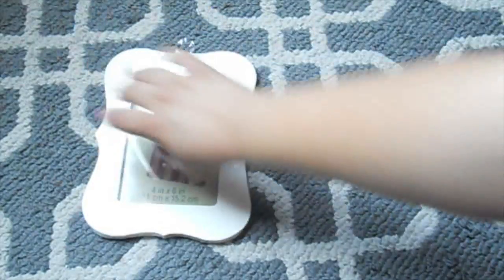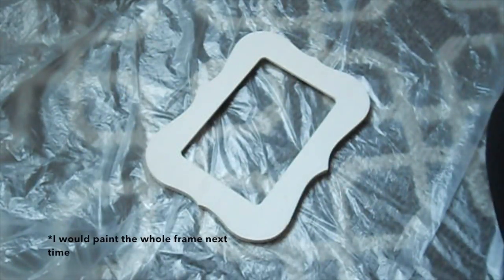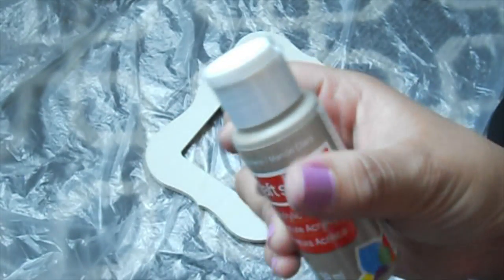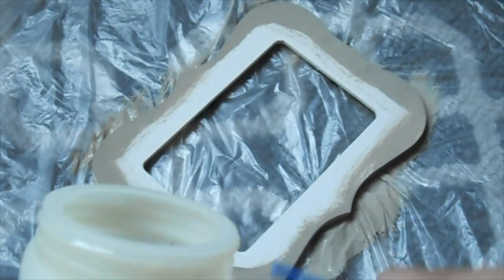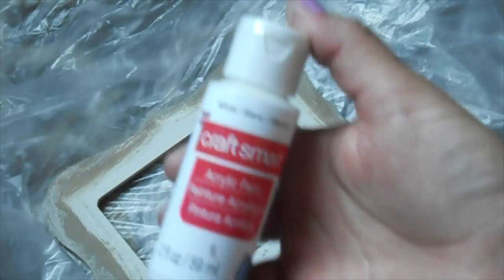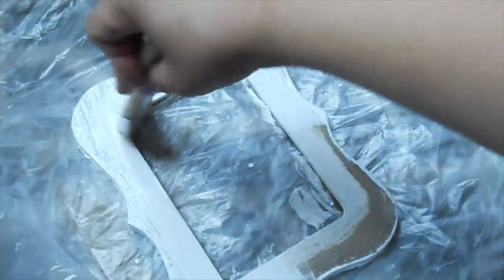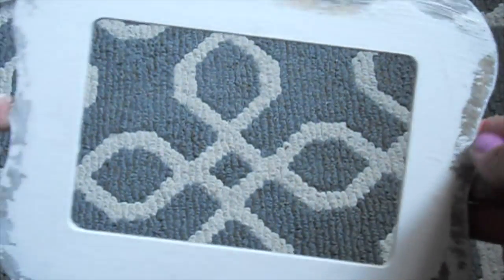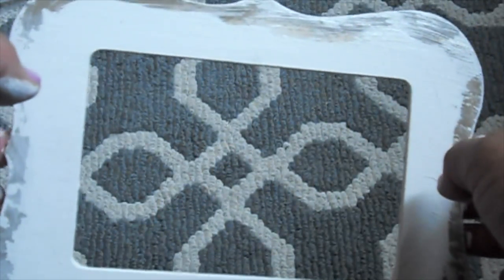How To: Distress a Frame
Here's a quick lil tutorial on how to Distress a frame, hope you like it!

If you recreate any of these ideas make sure to share it with me on Instagram, tag @fres_ana, I wanna see! ☺